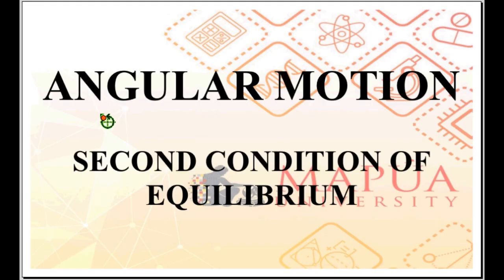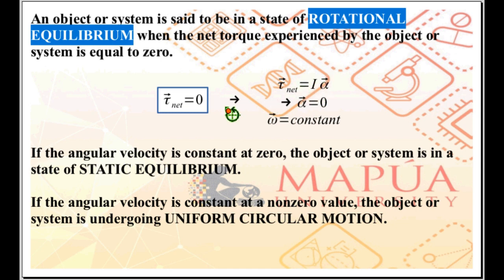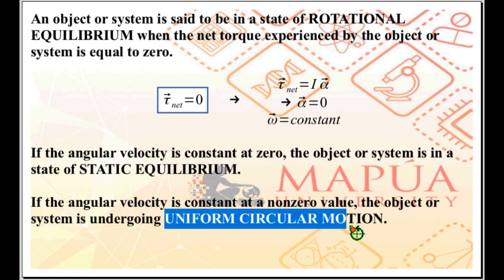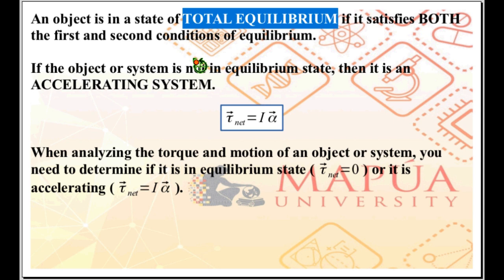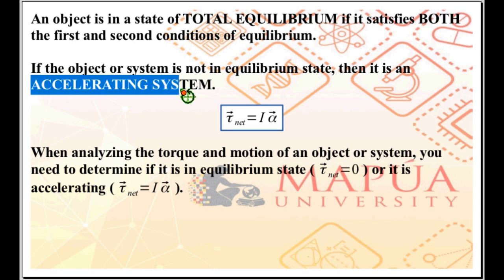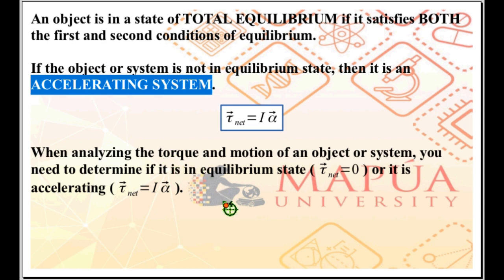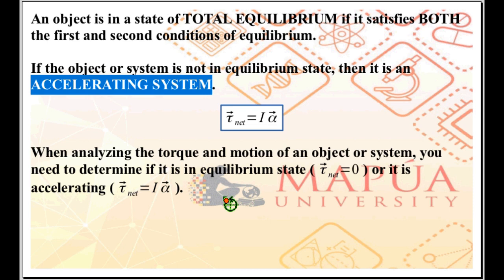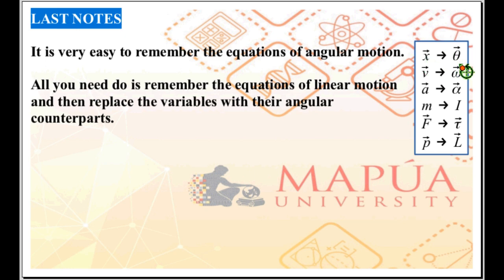ANGULAR MOTION 025 - SECOND CONDITION OF EQUILIBRIUM (2021)